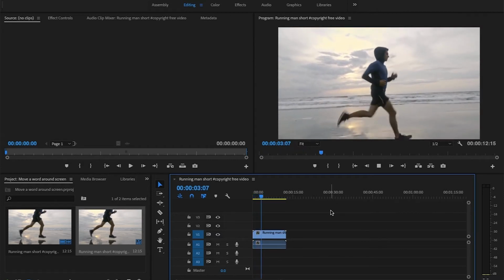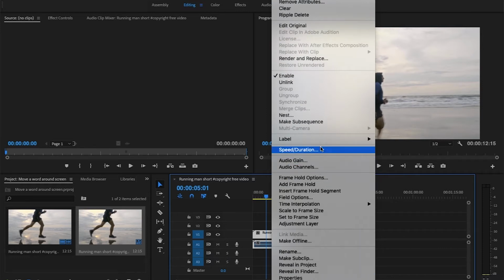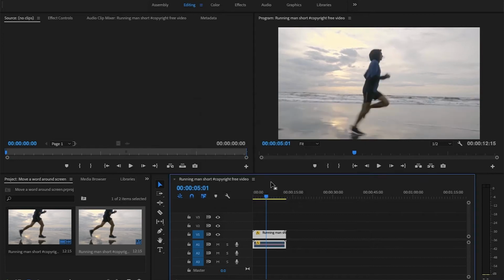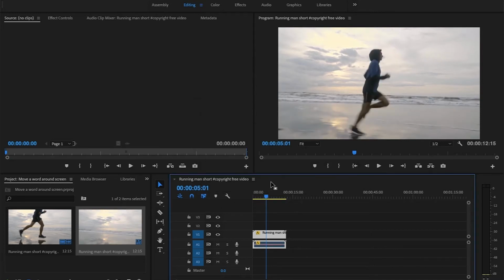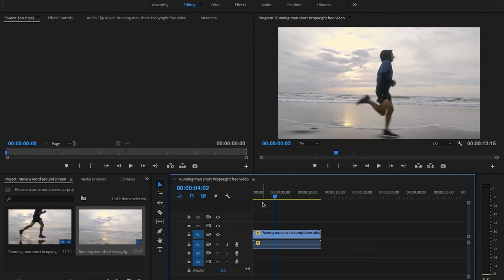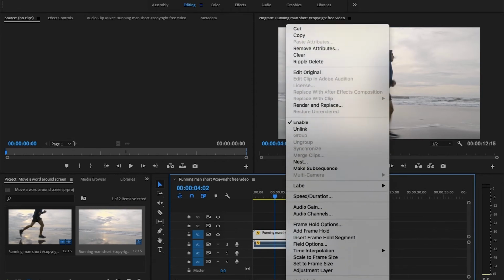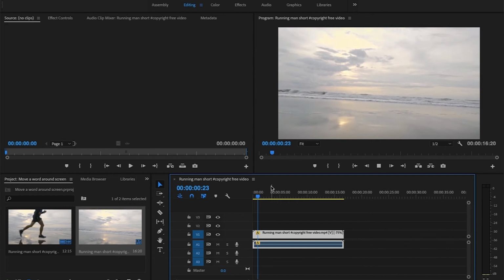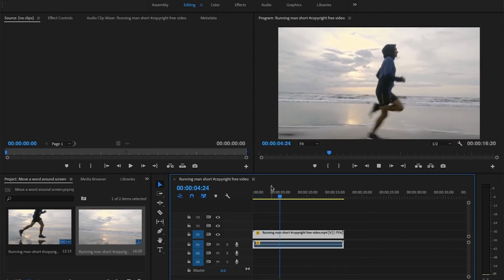Reverse Video using Adobe Premiere Pro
In this video I have shown you how to get a Reverse Video using Adobe Premiere Pro.